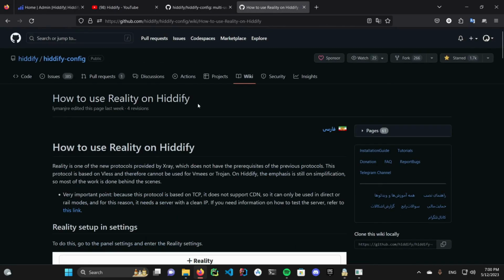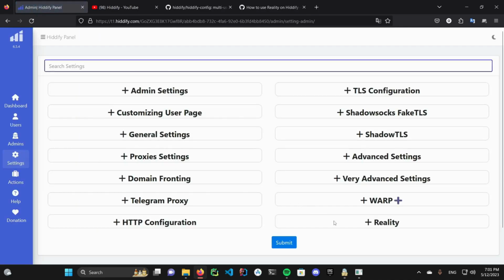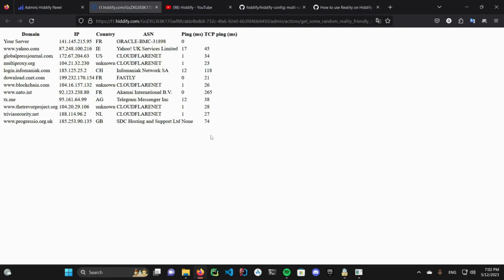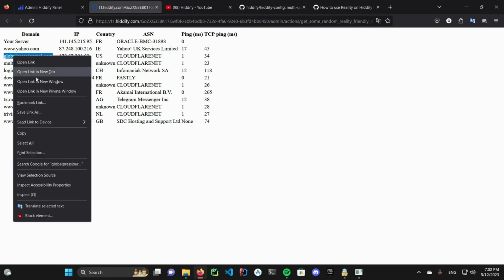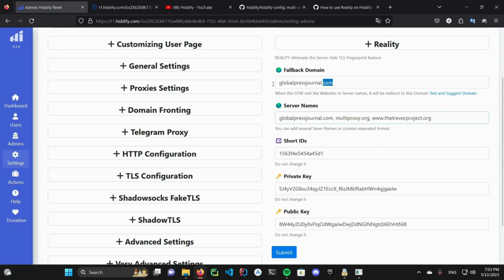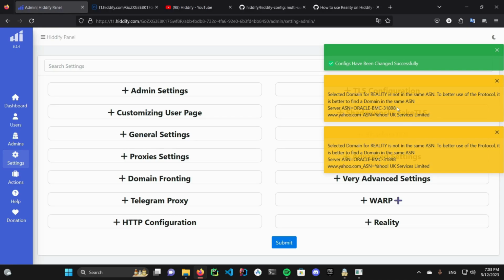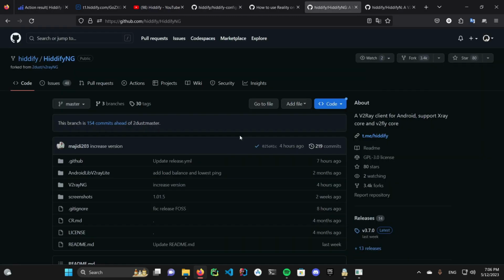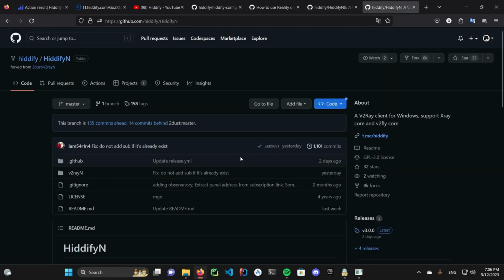How to setup and use Reality on Hiddify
As you probably know, Reality is released by Xray and we have released it on Hiddify. In this tutorial you will see how to setup Reality on the panel. Please keep watching this video to the end.

If you don't know what is HiddifyManager please feel free to keep in touch with us via the information below